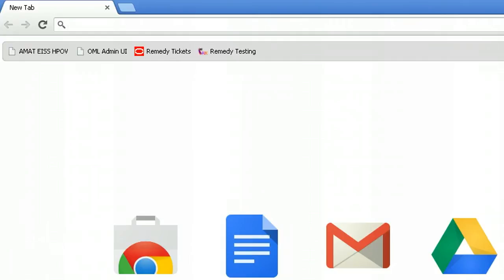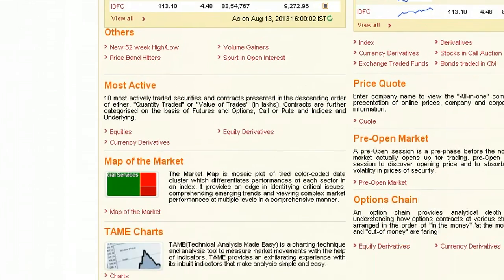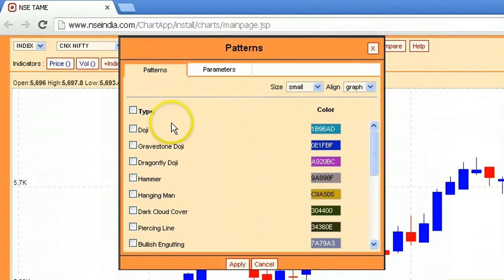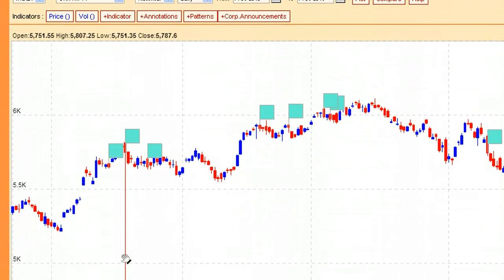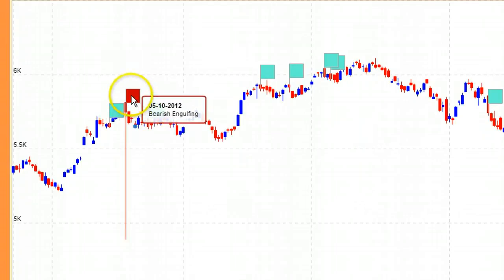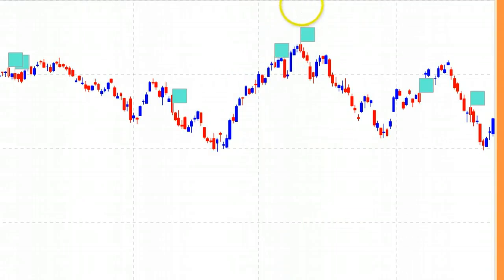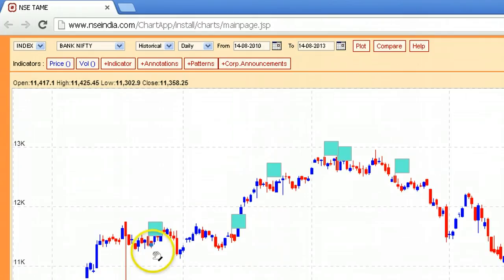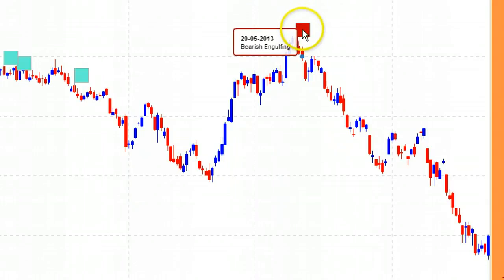Nifty (Bank Nifty) - Candle Stick Patterns & Indicators - NSE Tame Charts - bse2nse.com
This video explains how to make use of simple candle stick patterns on Nifty and Bank Nifty.

Candle Stick patterns like bullish engulfing, bearish engulfing, Doji, Hammer, Inverted Hammer are pretty popular.